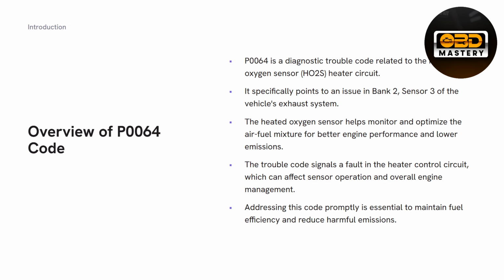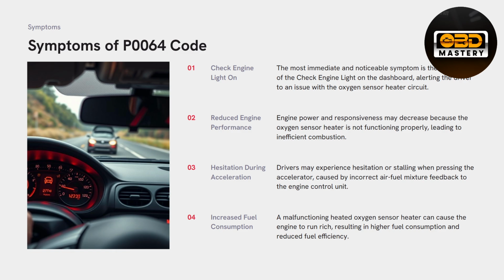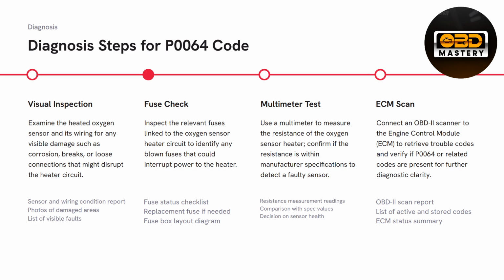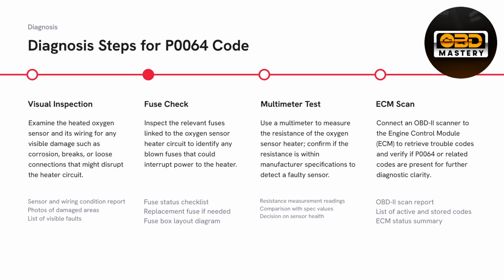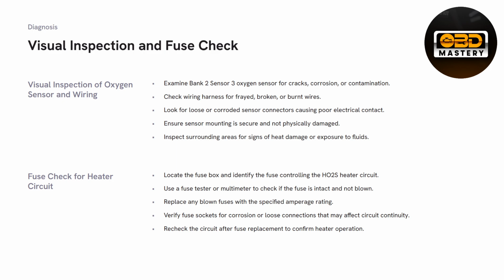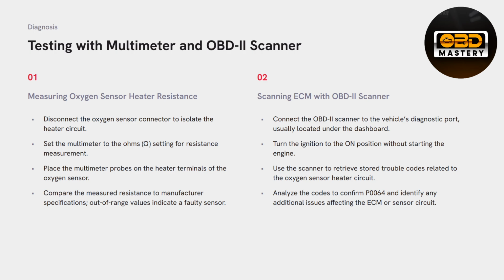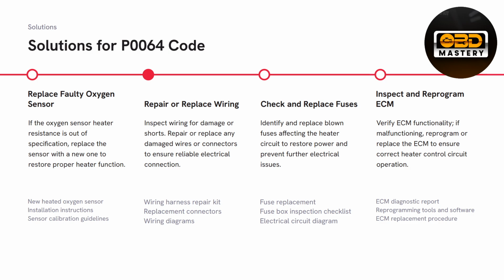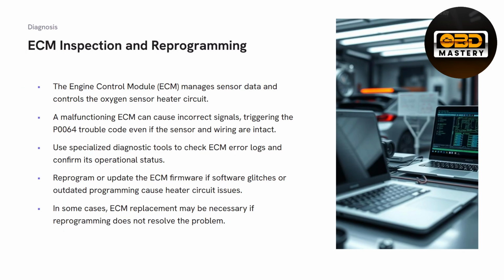P0064 HO2S Heater Control Circuit High Bank 2 Sensor 3 🟢 Trouble Code Symptoms Causes Solutions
Learn about the P0064 trouble code! In this video, we'll discuss the symptoms, causes, and solutions for this common car issue. Get ready to troubleshoot like a pro!